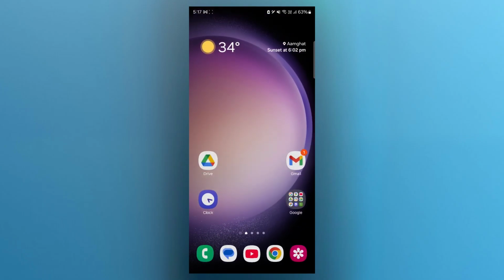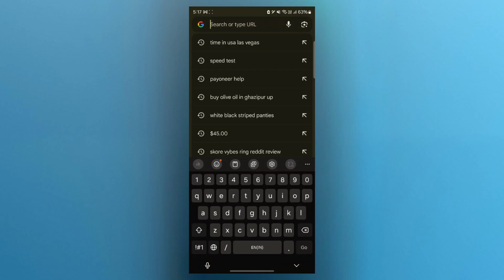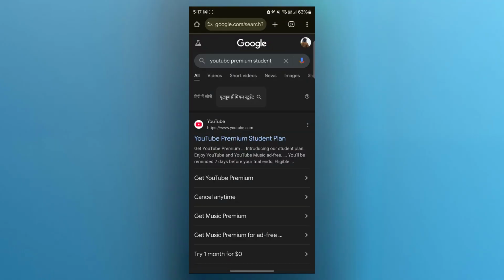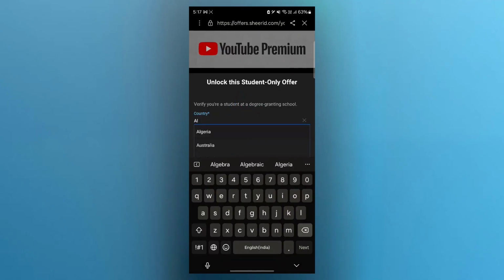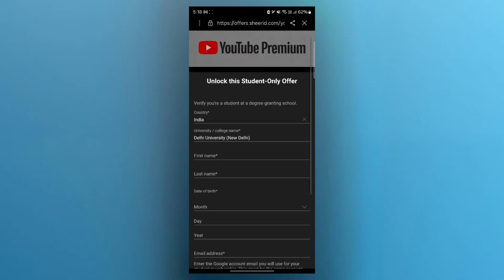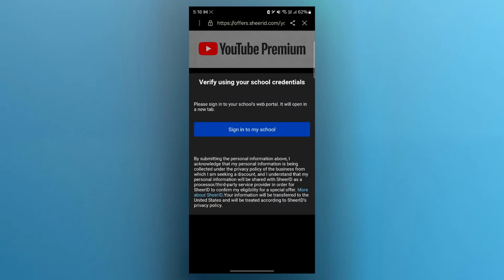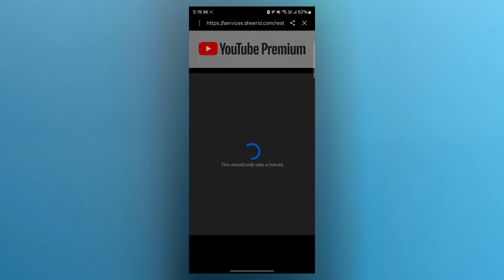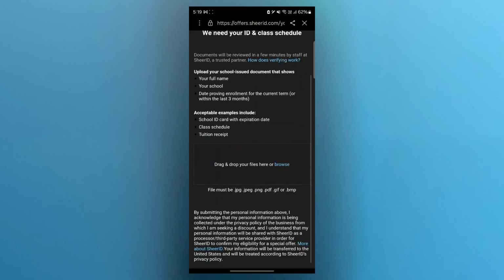How To Get YouTube Premium Student Discount (2025) Step-By-Step